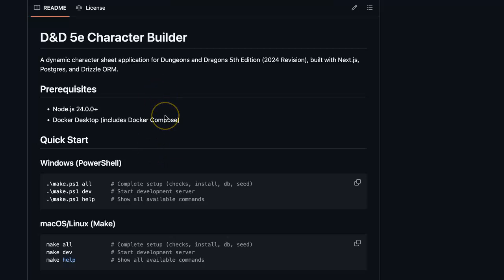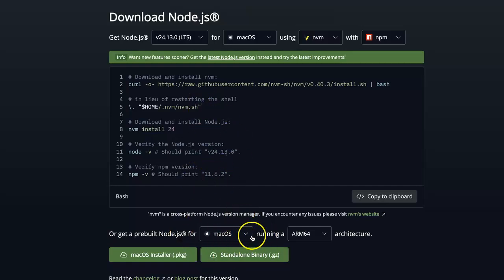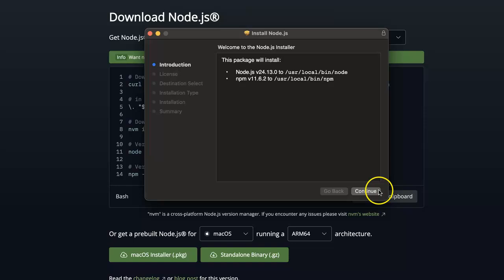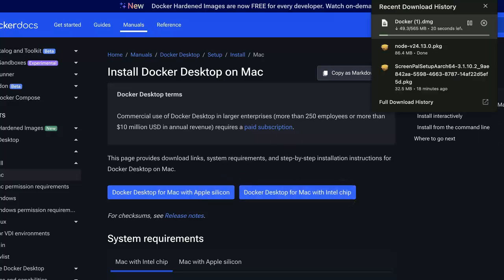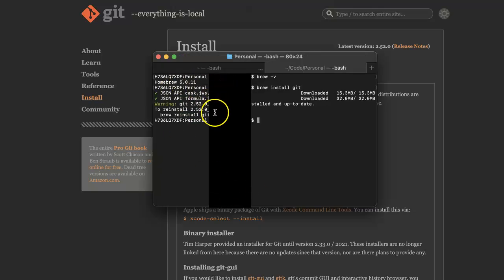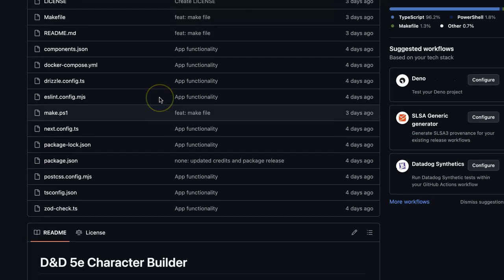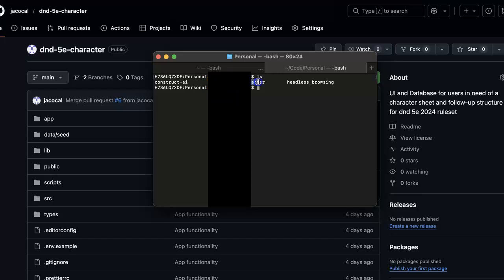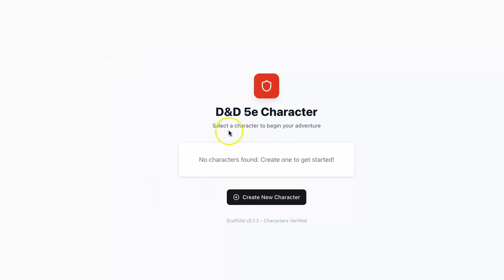DnD tracker installation